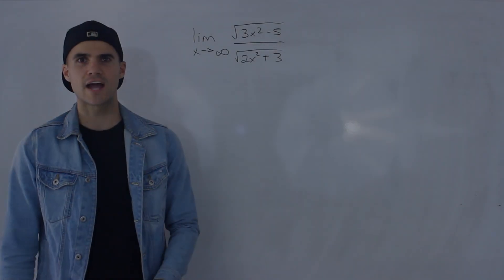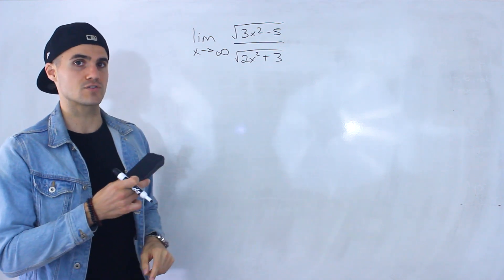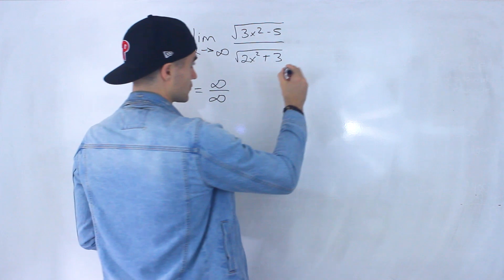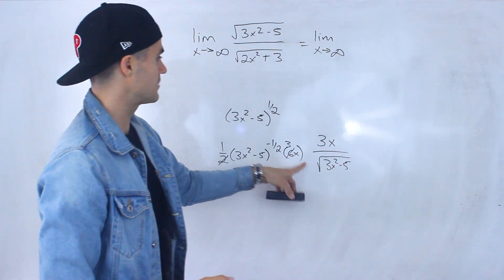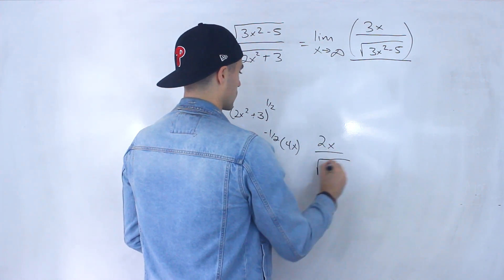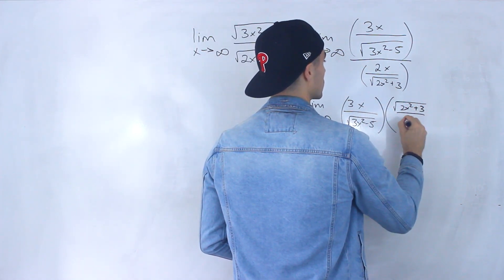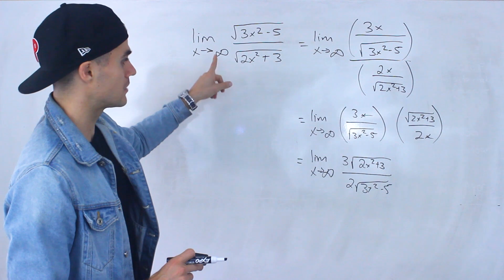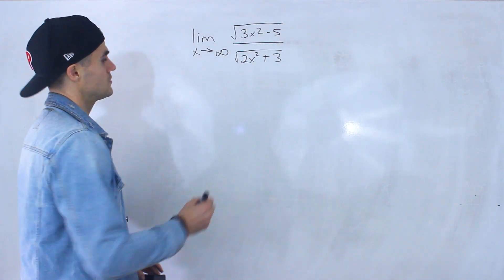CALC 1000 (Western University) - When L'Hospital's Rule Doesn't Work on Indeterminate Form